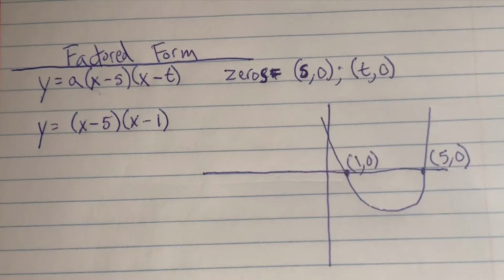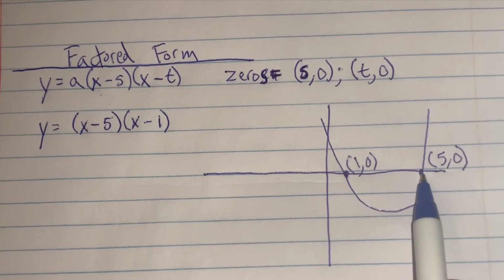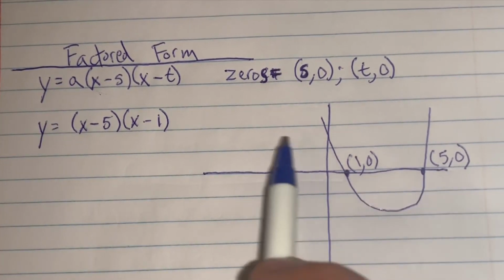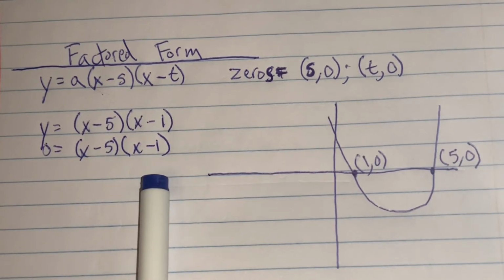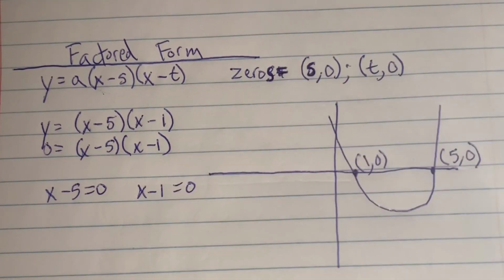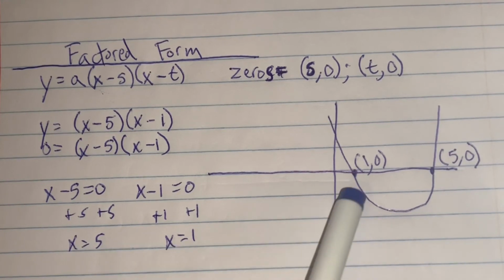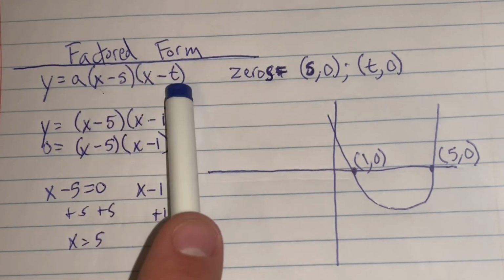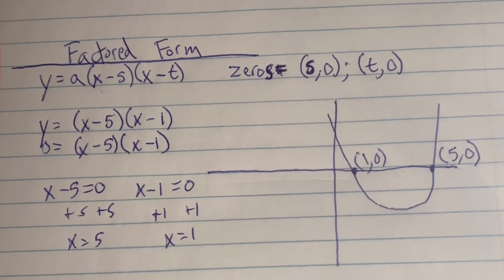Quadratics in factored form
A quadratic in factored form allows us to easily find the zeroes of the function, which are more key points in the graph of a parabola!